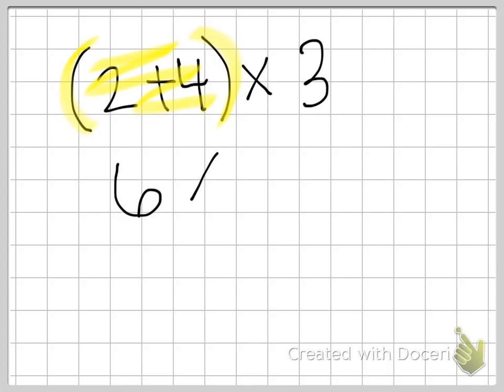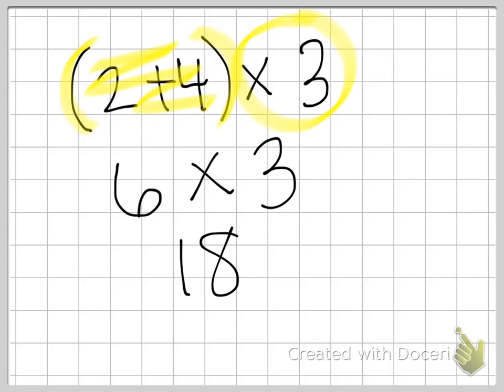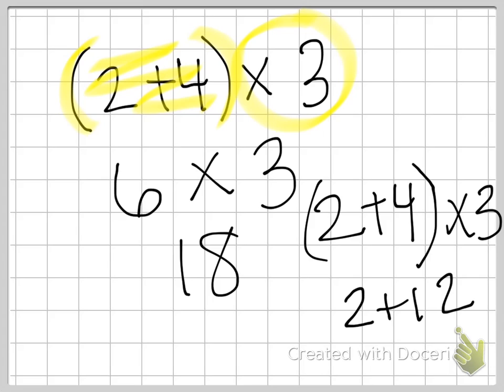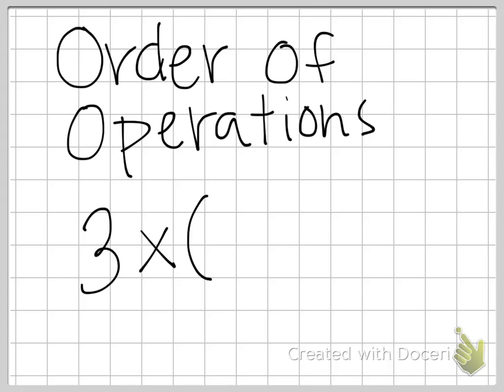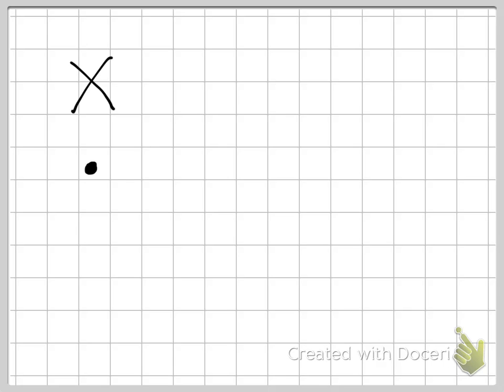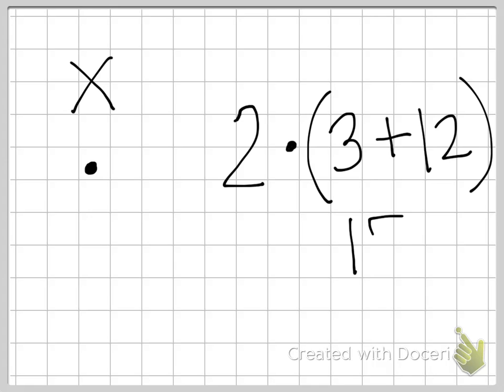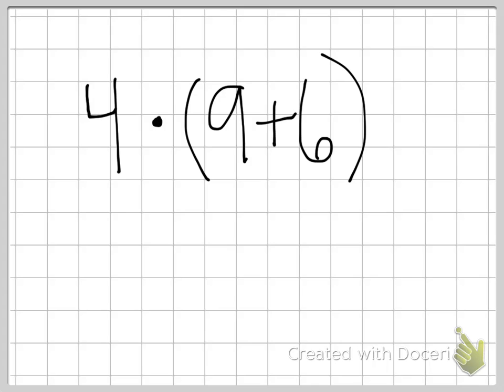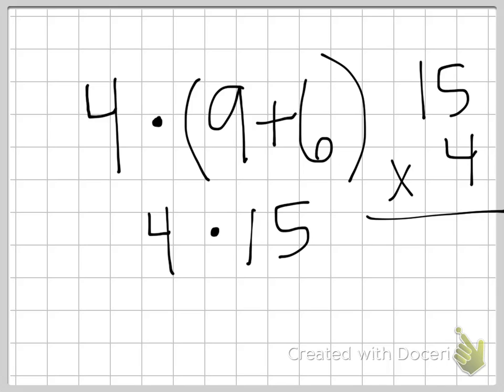Order of Operations-5th Grade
Inbox me if you have any questions :)